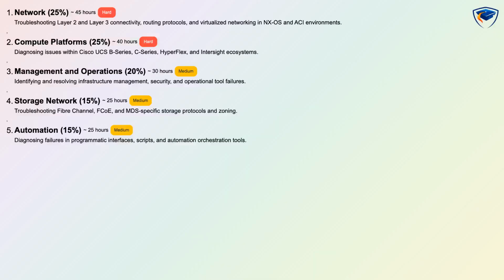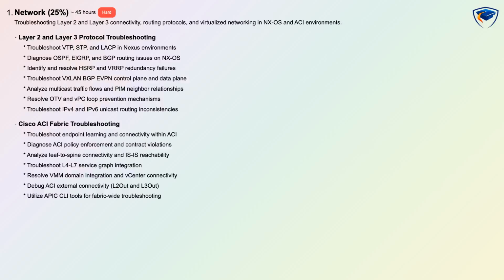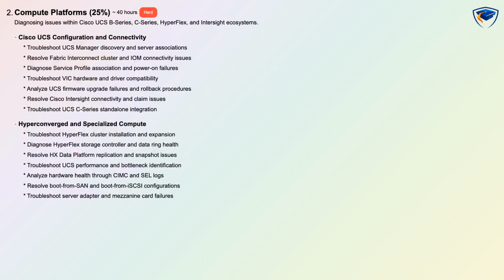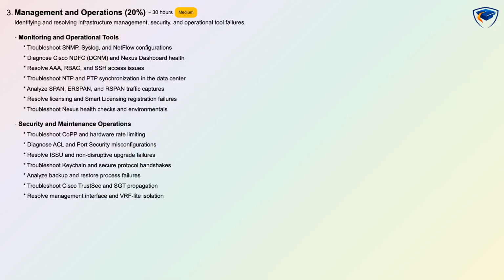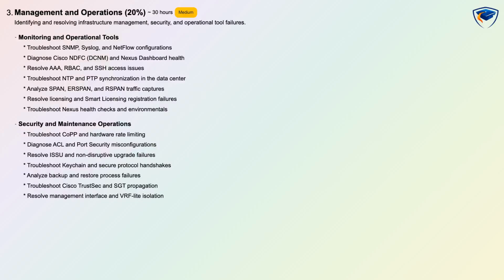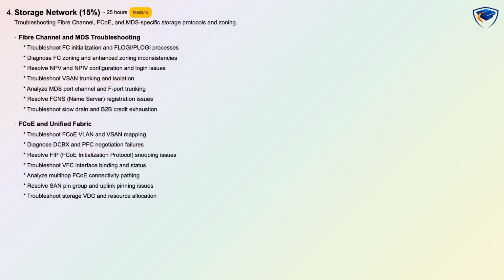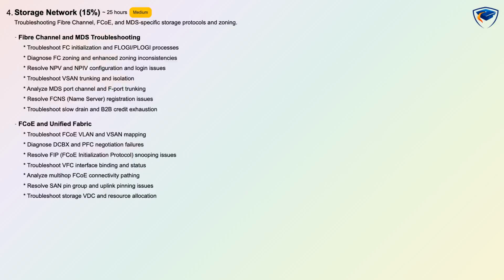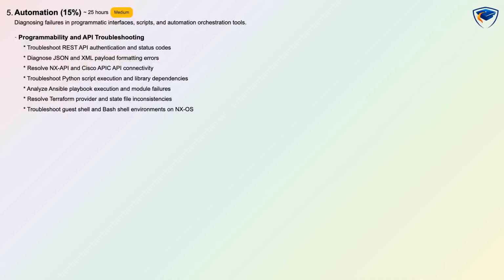Cisco 300-615 DCIT Exam Prep: Unlock Your Data Center Infrastructure Mastery with Top Study Tips & T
Unlock the secrets to acing the Cisco 300-615 exam with our comprehensive syllabus guide, carefully crafted by industry experts to provide you with a deeper understanding of the exam domains. Unlike other study guides, our video takes you through a detailed, step-by-step breakdown of the syllabus, empowering you to prepare with confidence.

In this video, we'll be covering the entire syllabus of the Cisco 300-615 exam, focusing on the key areas you need to know to pass with flying colors.

Core Topics Covered:

- Section 1.0: Troubleshooting using methodologies and tools (30% of the exam)
 - Identify the troubleshooting scope and required resources
 - Utilize available resources to identify issues
- Section 2.0: Identification of software configuration and network issues (25% of the exam)
 - Review router configurations and simulations
 - Identify software issues (OS-specific)
- Section 3.0: Troubleshoot issues with routers and the connectivity between the devices in a single area (20% of the exam)
 - Identify connectivity issues between devices and areas
 - Investigate tasks for device-level faults
- Section 4.0: Identify and explain approaches for automated troubleshooting to resolve connectivity and configurations in complex and scalable environments (25% of the exam)
 - Identify methodologies for Fiber Optic issues
 - Back out status changes that affect networks.

This Exam Prep guide provides a clear Syllabus Breakdown for IT and Cloud certification aspirants. Whether you're just starting out or are a seasoned professional, this video will give you valuable insights into the exam format, question types, and key areas of focus.

Boost your score with Exam Sale practice questions and study guides, carefully designed to simulate the actual exam experience and provide you with the skills and knowledge needed to clear the Cisco 300-615 exam. Our study materials are constantly updated to reflect the latest exam patterns and syllabus, ensuring you stay ahead of the competition.

Stay ahead in the certification game with Exam Sale's expert certification tips, study guides, and practice questions. Watch this video until the end to take advantage of our expert guidance and maximize your chances of passing the Cisco 300-615 exam.

Good Luck!